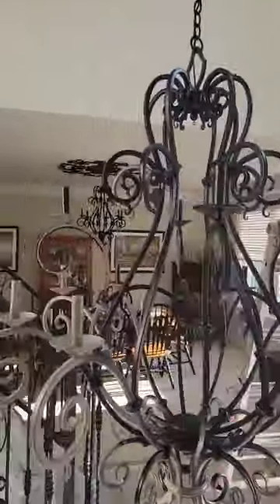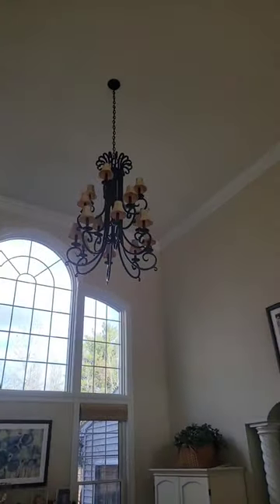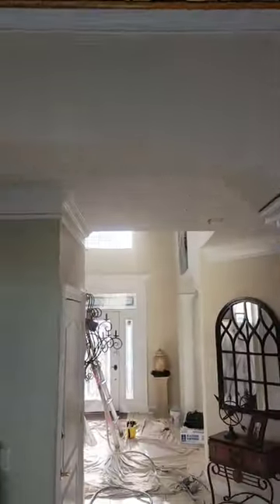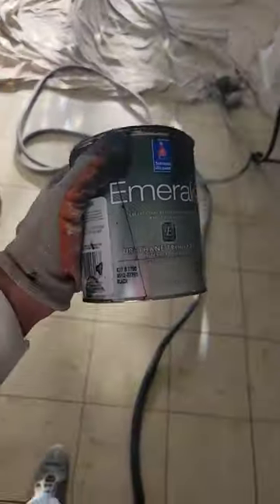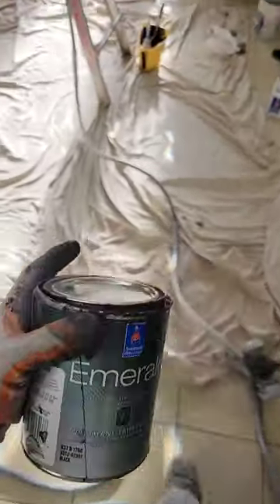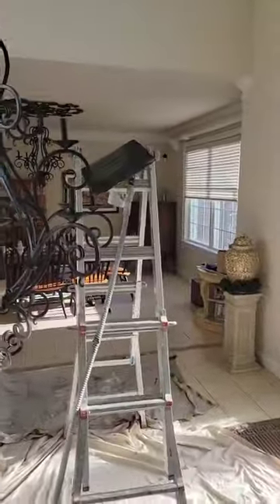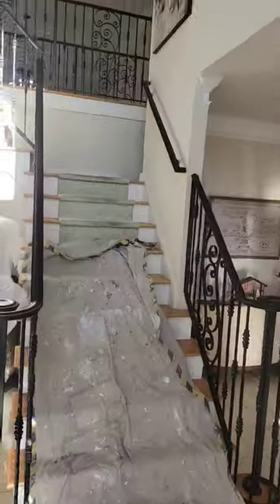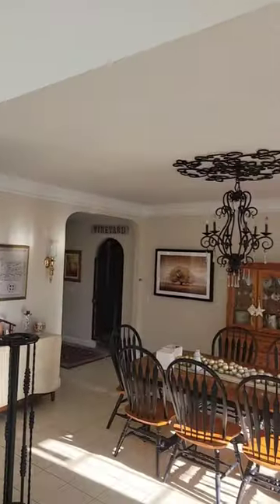Best Paint For Metal Hanging Lights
Painting metal hanging lights with Sherwin Williams Emerald Urethane black satin.